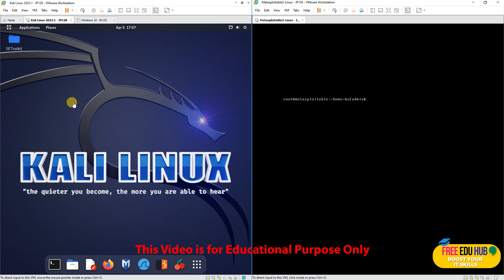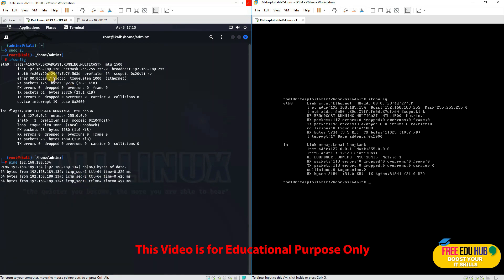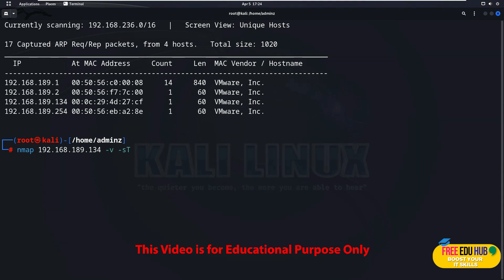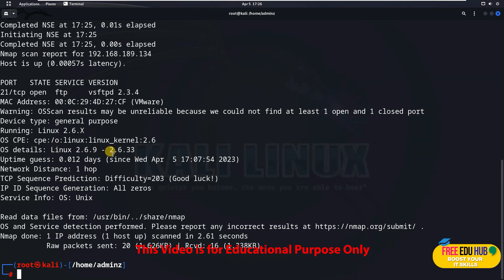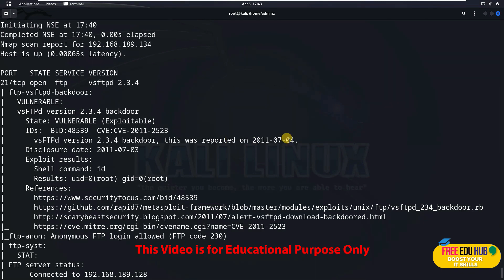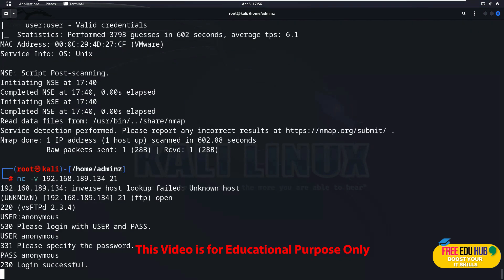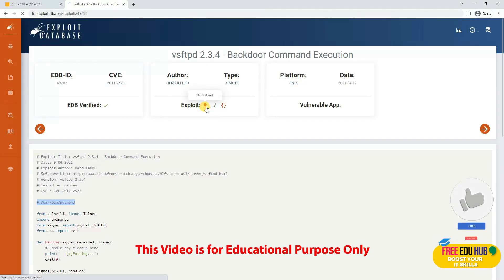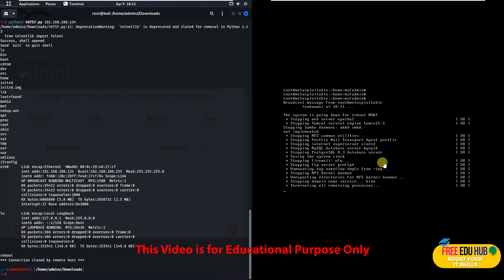Ethical Hacking Lab: Exploiting FTP on Metasploitable2 with Kali Linux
In this Ethical Hacking Lab: Exploiting FTP on Metasploitable2 with Kali Linux, we'll show you how to exploit FTP on Metasploitable2 using Kali Linux. This tutorial is perfect for anyone interested in learning ethical hacking or penetration testing.

FTP is a common protocol used for transferring files over a network. However, if not properly secured, it can be easily exploited by attackers. In this tutorial, we'll demonstrate how to exploit FTP on Metasploitable2, a vulnerable virtual machine designed for penetration testing.

We'll start by explaining the basics of FTP exploitation and how attackers can use it to gain unauthorized access to sensitive information. We'll then dive into the technical details of the attack, demonstrating step-by-step how to use Kali Linux to exploit FTP on Metasploitable2.

Throughout the tutorial, we'll use a variety of tools and techniques, including Metasploit Framework, Nmap, and Hydra, to exploit FTP and gain access to the target system. We'll also discuss best practices for securing FTP and protecting your systems against similar attacks.

By the end of this tutorial, you'll have a better understanding of how to exploit FTP on Metasploitable2 using Kali Linux, as well as how to protect your systems against similar attacks. So, if you're interested in learning ethical hacking and penetration testing, watch this tutorial now!

Penetration Testing with Kali Linux: Exploiting FTP Port 21 on Metasploitable2
Ethical Hacking Tutorial: How to Hack FTP Using Kali Linux and Metasploitable2
Kali Linux FTP Exploitation: Metasploitable2 FTP Port 21 Attack
How to Brute Force FTP Credentials on Metasploitable2 Using Kali Linux
Breaking into FTP with Kali Linux: Metasploitable2 FTP Port 21 Exploitation
Kali Linux Metasploitable2 FTP Exploitation: Stealing Credentials with Brute Force
Metasploitable2 FTP Attack: How to Exploit FTP Port 21 with Kali Linux
Kali Linux Tutorial: Hacking FTP on Metasploitable2 with Brute Force
Breaking into FTP with Kali Linux: A Metasploitable2 Penetration Testing Tutorial

Reference Material
Ethical Hacking: Techniques, Tools, and Countermeasures
4th Edition
by Michael G. Solomon (Author), Sean-Philip Oriyano (Author)
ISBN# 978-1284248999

Best Deals

Digital Deals

Warehouse Deals